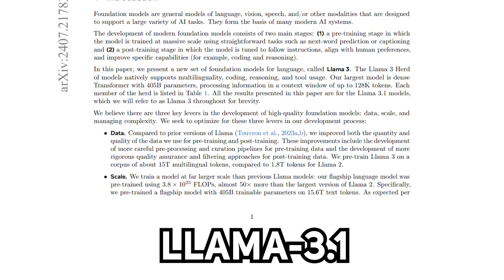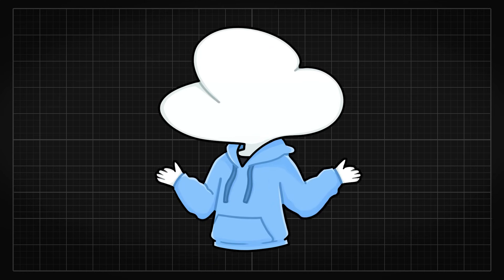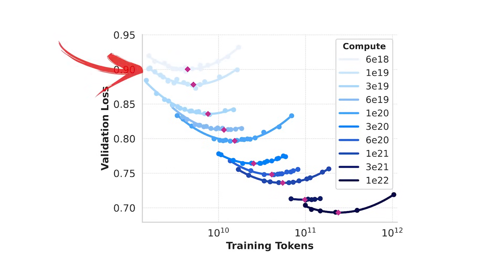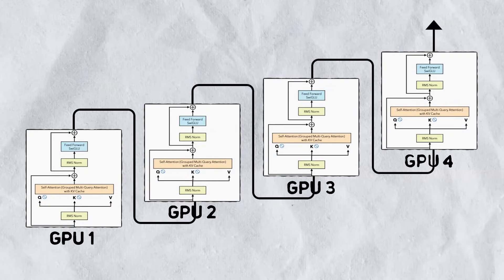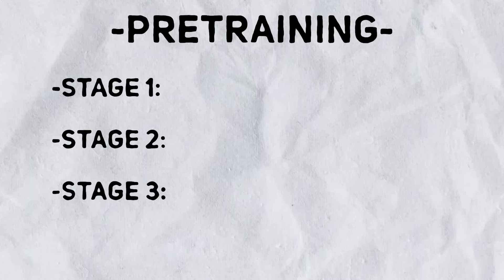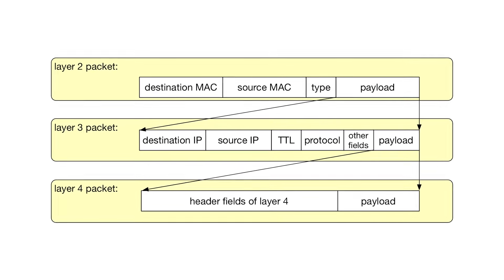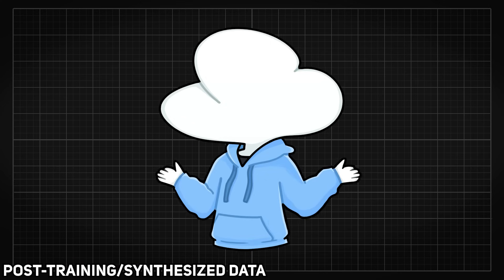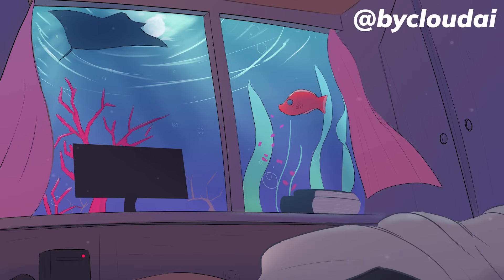Breaking Down Meta's Billion Dollar LLM Blueprint [Llama-3.1 Full Breakdown]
Llama-3.1's 92 page paper is an engineering paper that most people wouldn't nearly care as much, but would be seen as the goldmine paper of LLM for any AI developers. Why is that? Let's find out what Meta researchers shared how an chungus of a model is trained and optimized.

[Music 1] massobeats - gingersweet
[Music 2] massobeats - lush

[Video Editor] Silas

0:00 Intro
2:52 model architecture
4:50 scaling law
6:39 compute & hardware optimization
10:24 Poe
11:48 Training recipe
17:49 Data mix